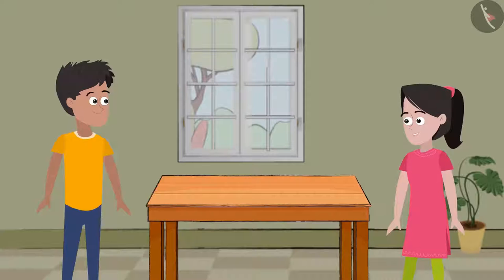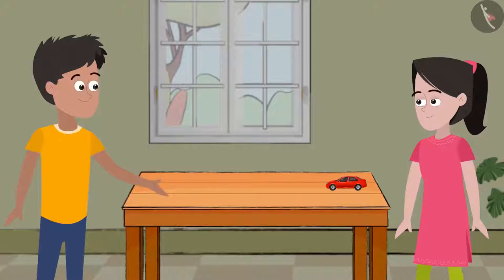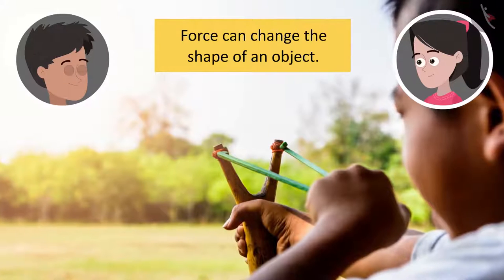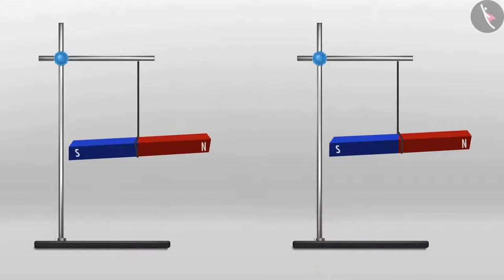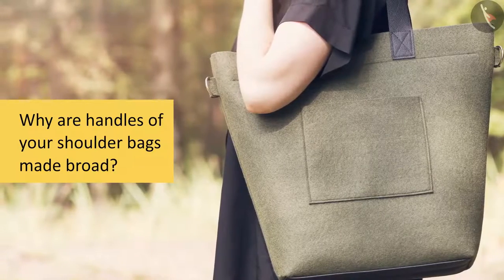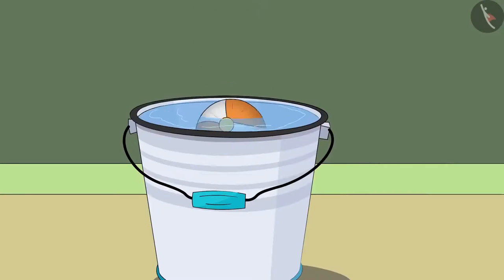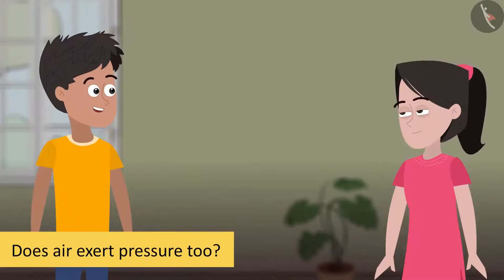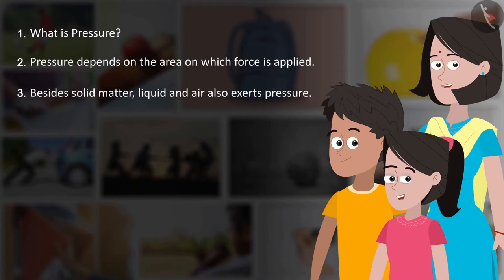Class 8 Science Chapter 11 'Force and Pressure' (full chapter) cbse ncert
This chapter will take the students through the universe of force and pressure. These are the most important concepts that will further be used in higher grade mechanics. The chapter deals with the relationship between force and pressure along with the real-life applications. cbse ncert textbook science chapter activity included in the video